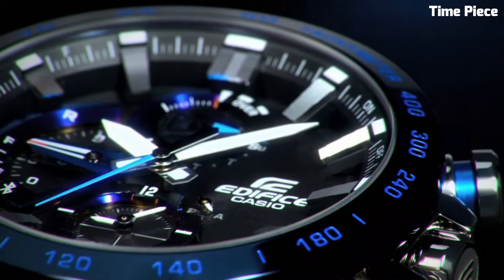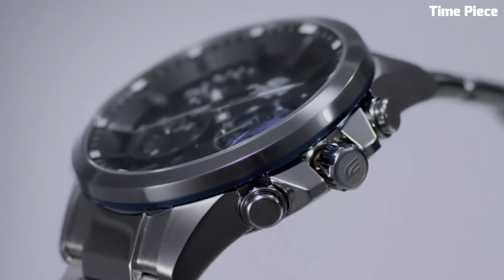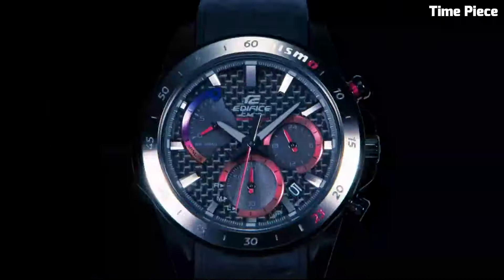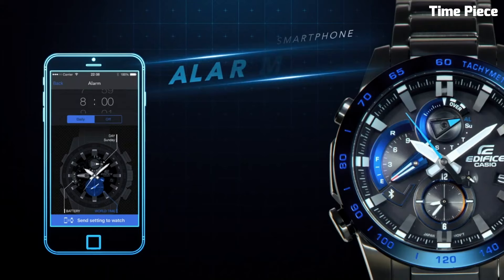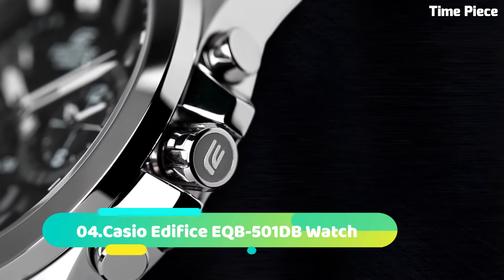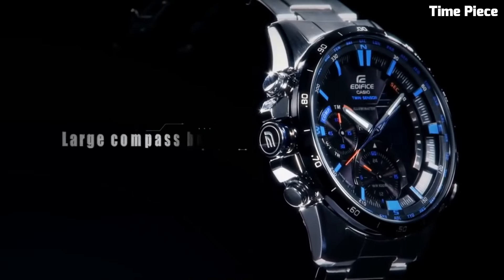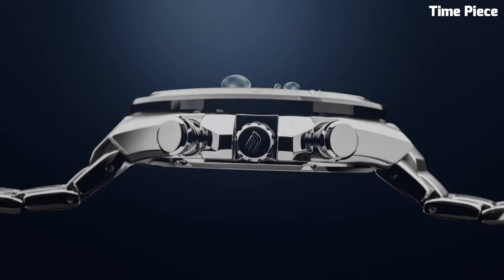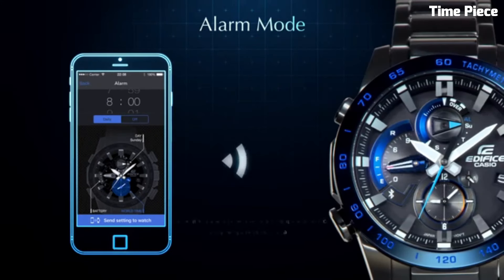Top 10 Best Casio Edifice Watches For Men 2024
Top 10 Best Casio Edifice Watches 2024 |  Casio Edifice Watches
Are you looking for the best Casio Edifice Watches for men on Amazon of 2024?
These are the best Casio Edifice Watches we found so far:

10.Casio Edifice EQB-600D-1A2CF Watch

Amazon Price
09.Casio Edifice EQB-500DB Watch

Amazon Price
08.Casio Edifice EQB-501D-1ACF Watch

Amazon Price
07.Casio Edifice EQB-501XBR-1ACF Watch

Amazon Price
06.Casio Edifice ECB-800DB-1ACF Watch

Amazon Price
05.Casio Edifice ERA200DB-1A Twin Sensor Watch

Amazon Price
04.Casio Edifice EQB-501DB-2ACF Watch

Amazon Price
03.Casio Edifice ERA-500DB-1ACR Watch

Amazon Price
02.Casio Edifice EFS-S510D-7AVCR Watch

Amazon Price
01.Casio Men's Edifice EQS-900DB-2AVCR)